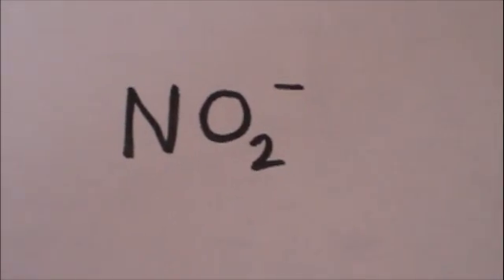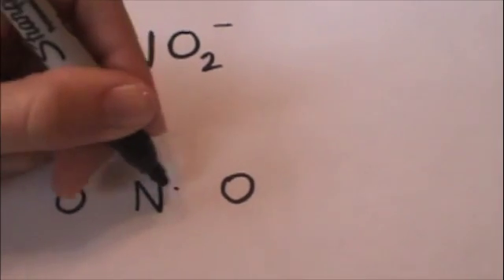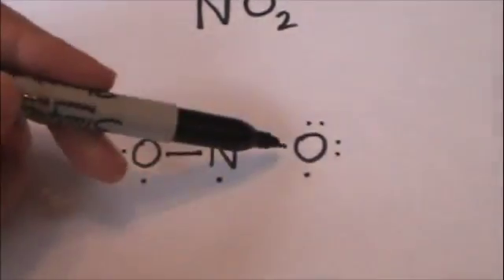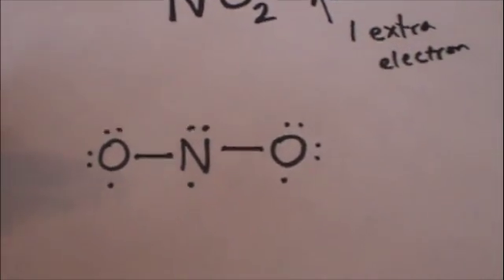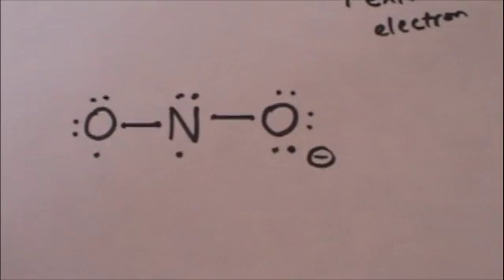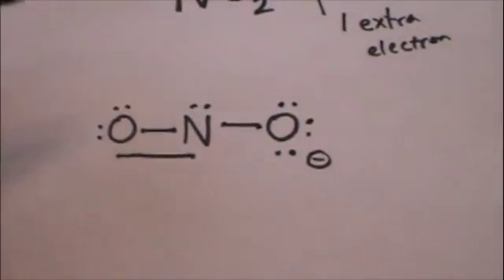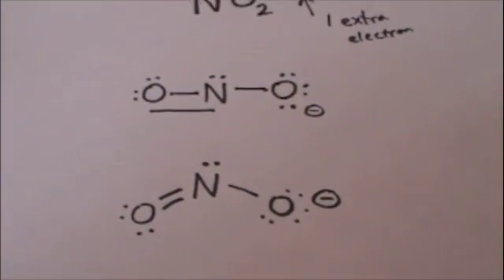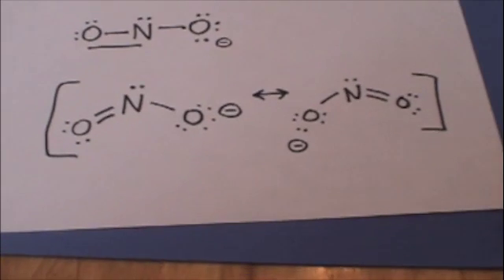Lewis Structure (6): Nitrite ion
A simple way to draw the preferred Lewis electron dot structure for the nitrite anion.
I simply draw the valence electrons around each atom and place the extra electron on an unpaired electron.  When there's more than one unpaired electron, I put it the most electronegative atom.   Then, I form bonds to make each atom as "happy" as possible (ie. complete octet).   :)

I prefer this method to the "add up all valence electrons + add/subtract the charges + distribute accordingly" method that is often taught in general chemistry textbooks. This method doesn't require math or memorization, and it helps you understand formal charges! Oh, it also helps you draw a preferred Lewis structure (with the least amount of formal charge separation) on the first try. Try this method to draw the preferred structure for sulfate anion (SO42-).